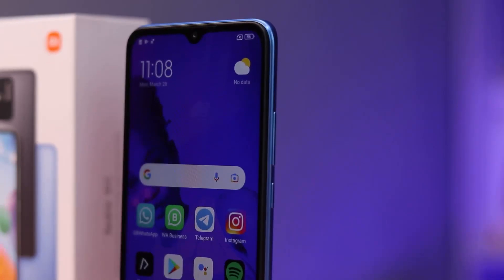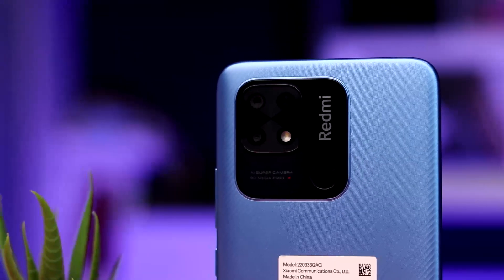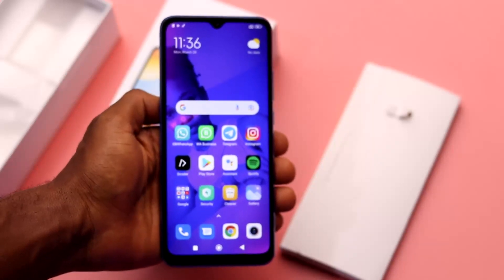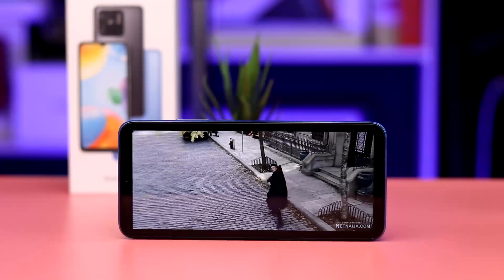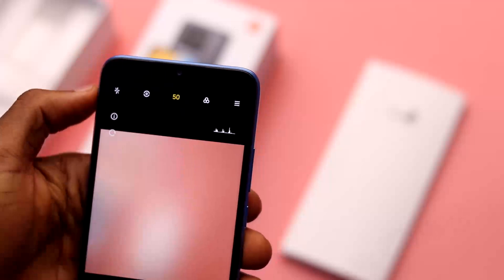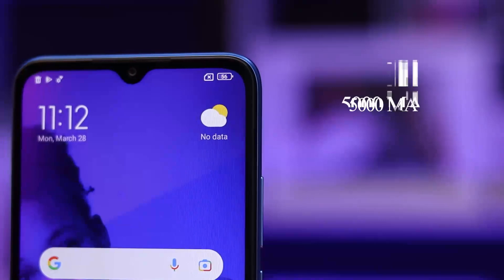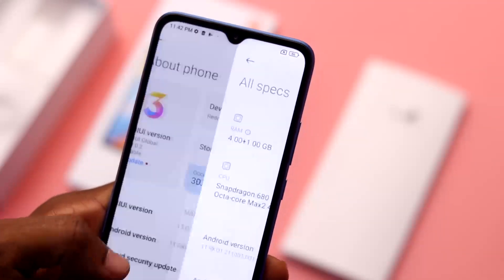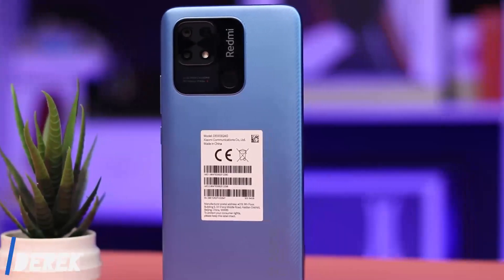Redmi 10C Review - Great device, watch THIS before you buy!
I feel Xiaomi Redmi 10c is the go-to if you want a better value for less price especially here in Nigeria or other regions. The redmi 10c comes with an IPS LCD screen that gives you good colour accuracy and is vibrant. It comes in a larger size of 6.71 inches and has a resolution of 720 x 1650 pixels.
the processing power on the Redmi 10C is Qualcomm’s Snapdragon 680 processor which is a 6nm build and Adreno 610 GPU, it has 4GB RAM and 64/128-Gigs of built-in storage which you can expand up to 1TB with the sd card slot.
The Redmi 10c is priced at ₦75,000 naira or $150 which is quite affordable for the kind of power the Redmi 10c gives you.

Timestamps:
Intro - 00:00
Display - 00:23
Processor - 01:00
Storage - 01:09
Software - 01:39
Camera - 01:51
Battery - 02:21
Conclusion - 02:36